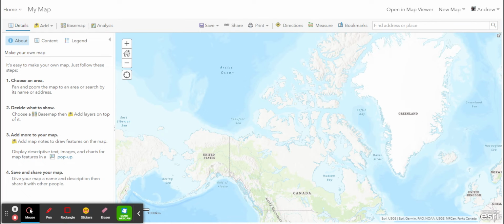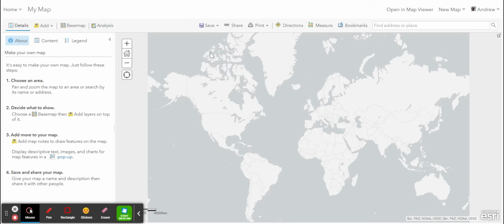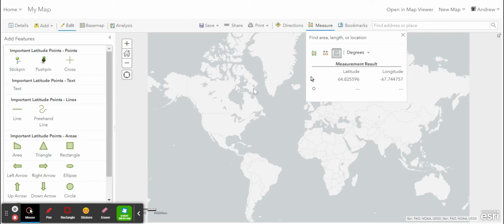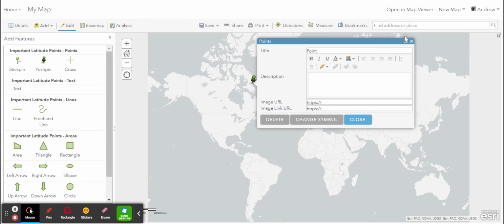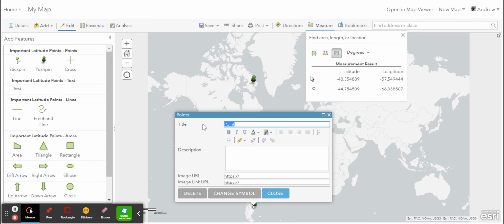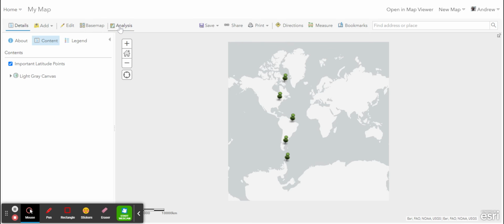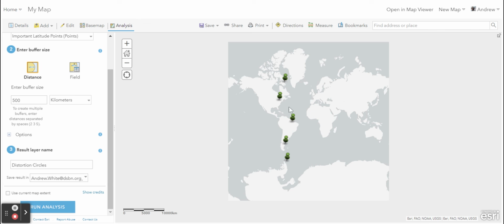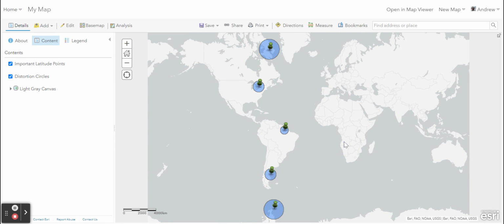Showing map distortion in 5 minutes on ArcGIS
Using 500km buffer circles, you can have students quickly discover the degree of distortion that happens as you travel away from the equator.